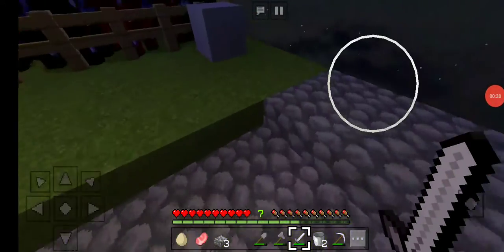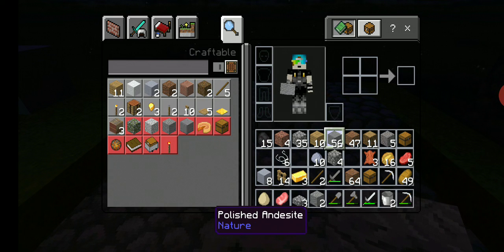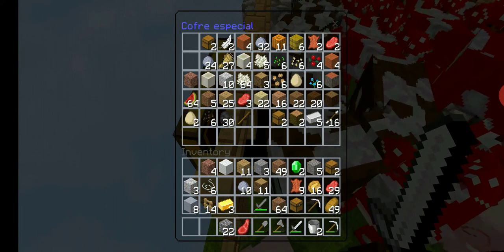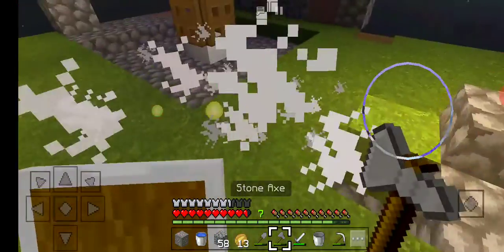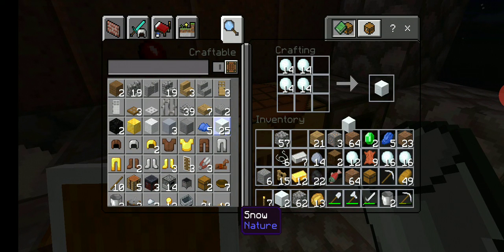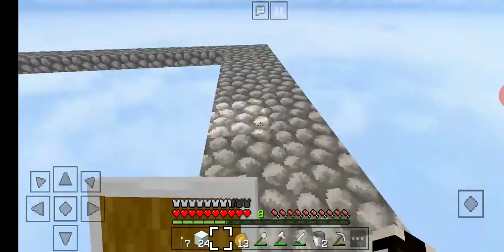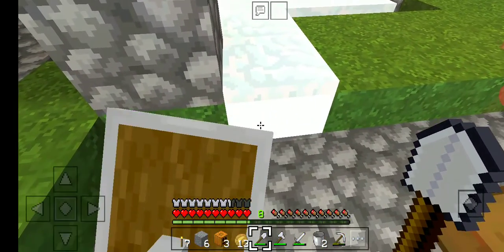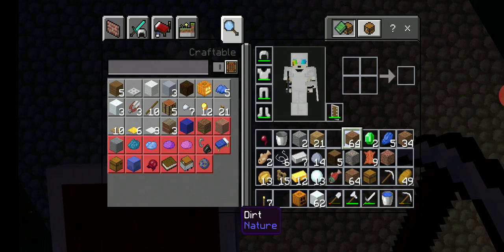Minecraft One block v.2 Episode-2 Going and mining to next phase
One block v.2
One block Fmcpe
Playing-Minecraft Pocket edition